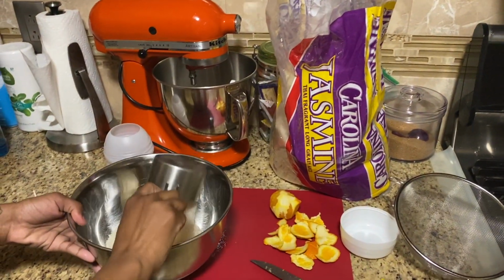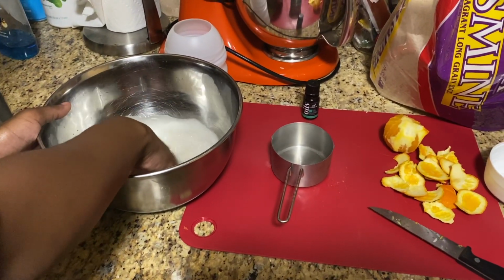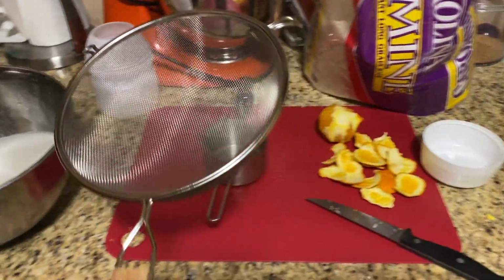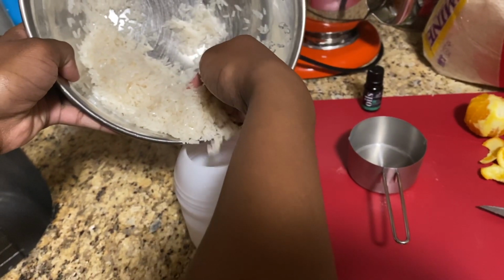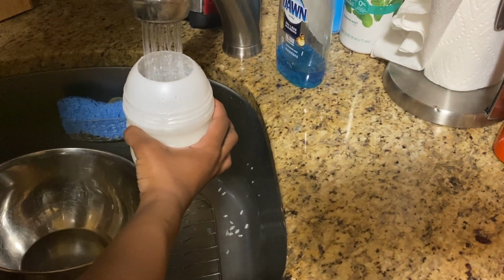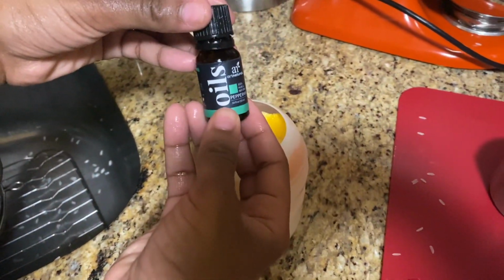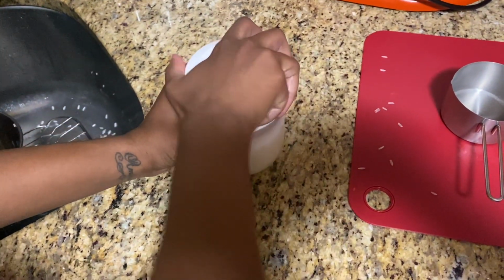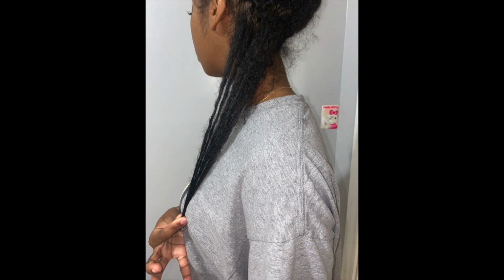Rice Water For Fast Hair Growth | 7 Day Rice Water Challenge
RICE WATER FOR HAIR GROWTH | 7 DAY RICE WATER CHALLENGE

Hey loves! I will be showing you how to make Rice Water that will help your natural hair grow fast! I challenged myself to do this treatment for 7 days straight and I have no doubt that this hack will do the same for you!